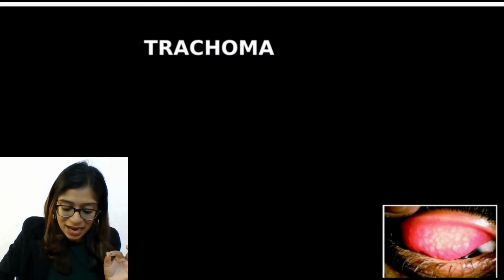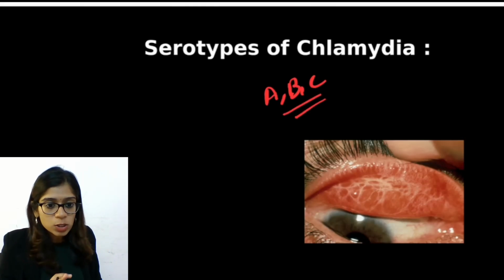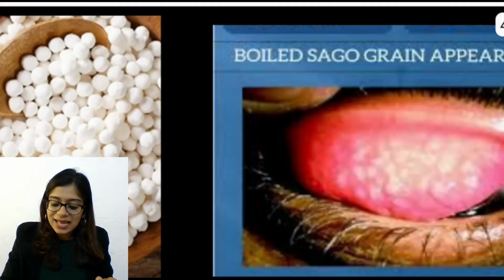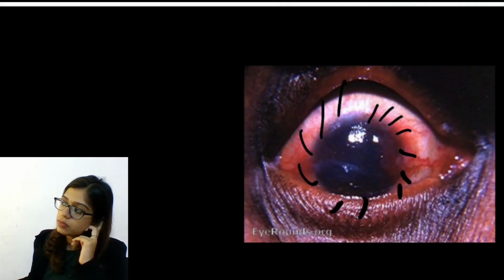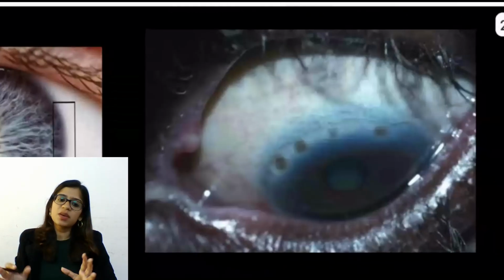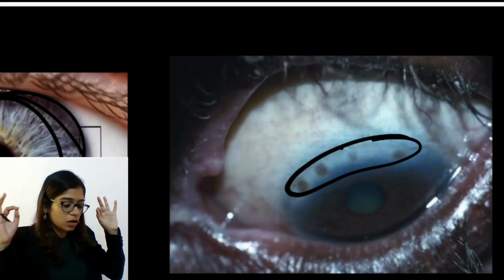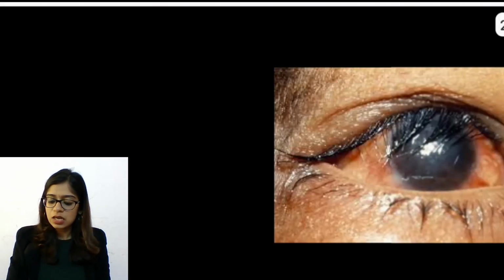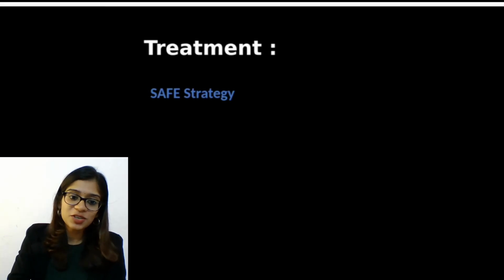TRACHOMA OPTHAL IBQ FOR NEET PG/ FMGE